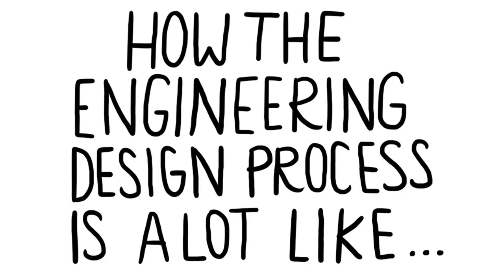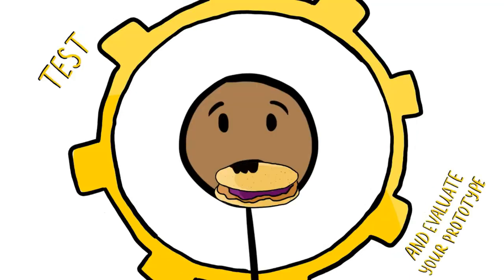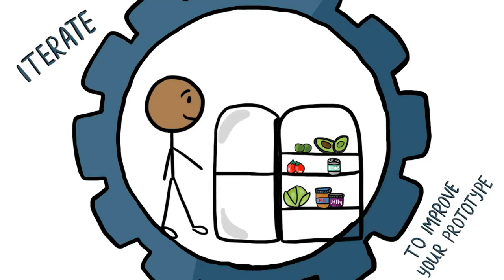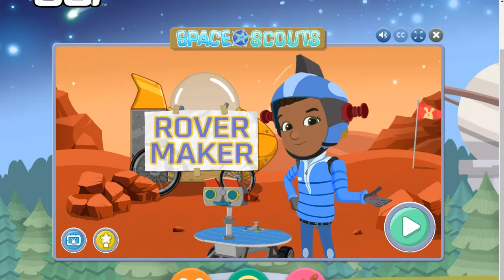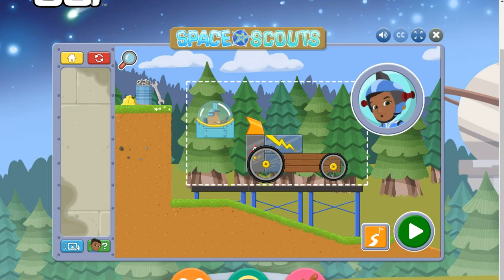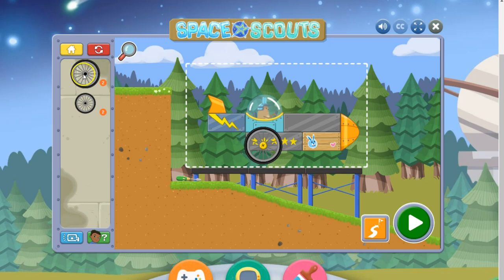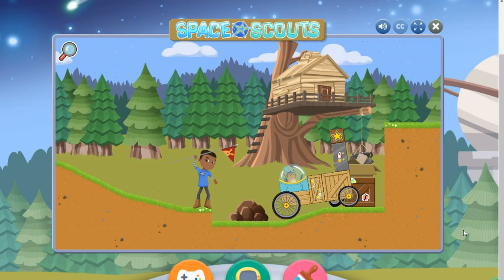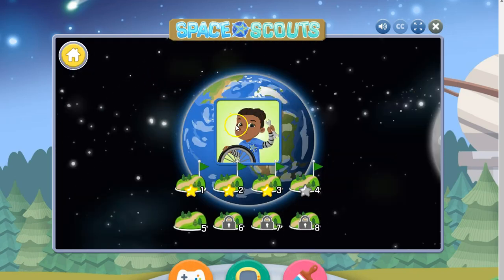Engineering Design Process STEM Video Lesson Plan for Kids | Grades 2-5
Goal: Students will learn what the Engineering Design Process is, how it works, and will apply this knowledge in a reiteration activity designing and improving a rover.

*Teachers: This is a 2-Day, 40 minute each period ready-to-go video lesson plan! One Introduction video and for 2 class periods of ongoing Engineering Design Process learning.
Happy Teaching!

ACTIVITY

Video Reference:
The Engineering Design Process: A Taco Party - KQED QUEST

Copyright Mr and Mrs Rooster 2025

Light Lesson | Engineering Design Process | Rover Maker | Computer Technology Video Lesson Plan | Technology Computer Class | STEM